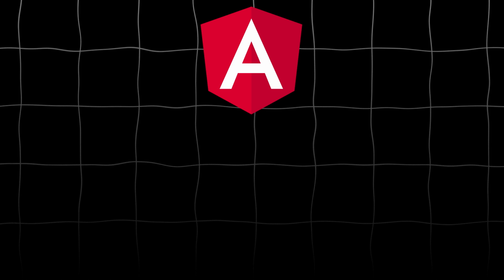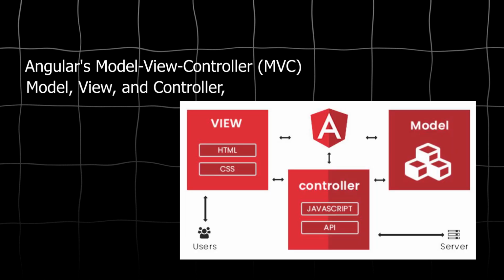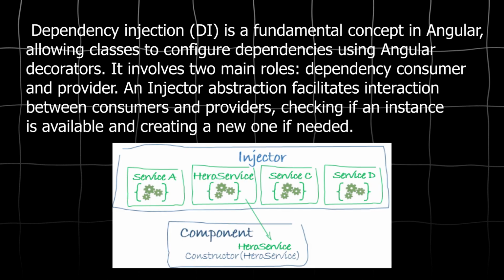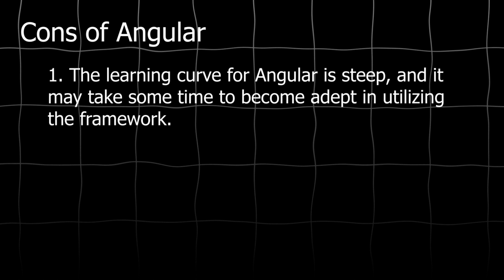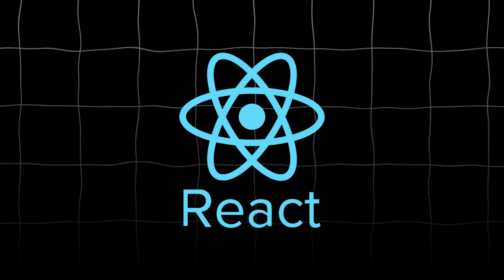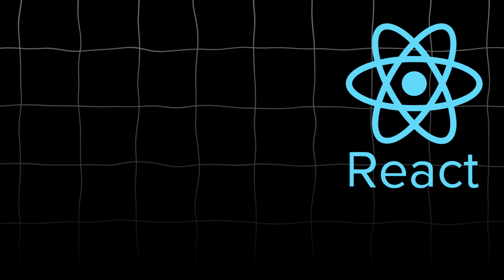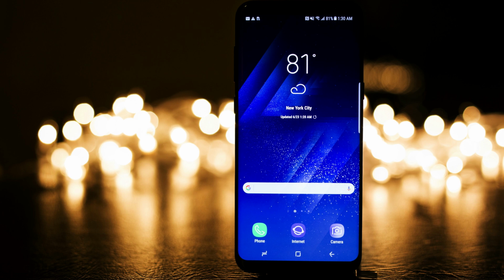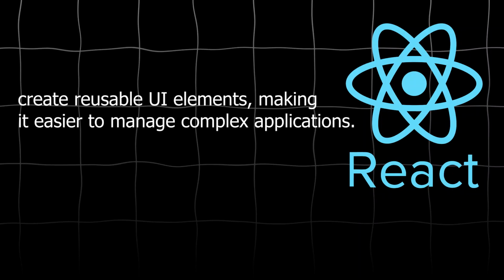Stuck Between Angular and React? Watch This Before You Decide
If you're using React or Angular, make sure to avoid these common mistakes! In this video, we'll highlight some errors to watch out for.

1. What are the key differences between Angular and React in terms of performance and scalability?
2. Which framework is better suited for enterprise-level applications in 2025, Angular or React?
3. How do Angular and React compare in terms of developer experience and learning curve?

Here, We provide tutorials, and resources to help you create beautiful, responsive websites. Whether you're a beginner or an experienced developer, you'll find valuable information here to help you improve your skills and build better websites. From HTML and CSS to JavaScript, and Ui and Ux design. We cover it all.